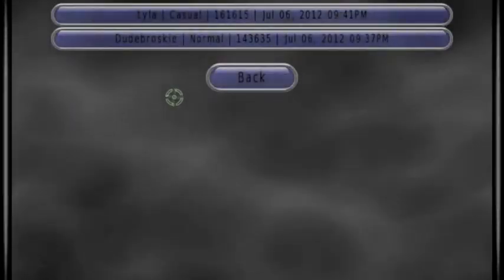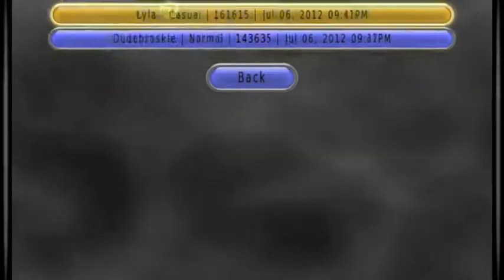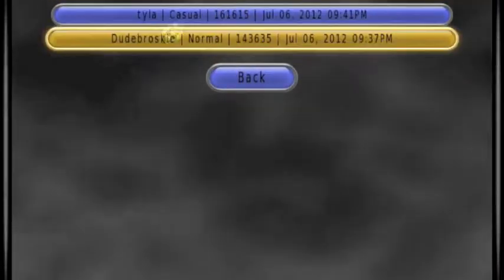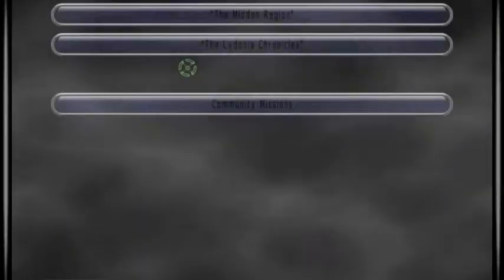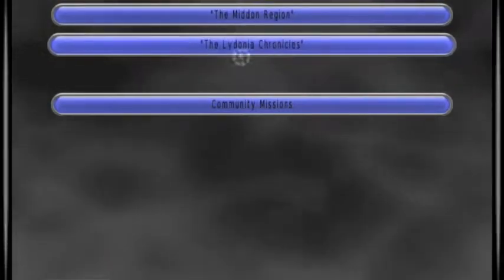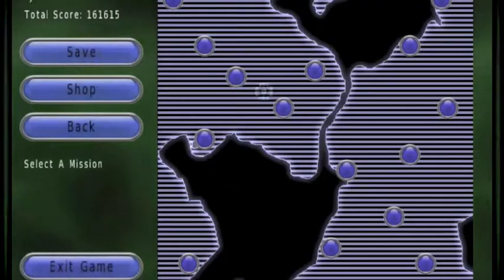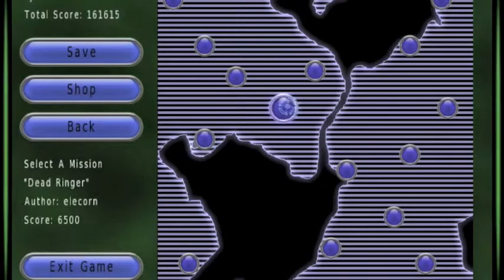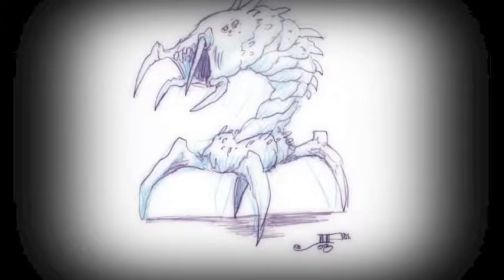TEST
So this is some new recording software I am using. It is quicktime screen recorder and soundflower (2ch). Both free and apparently both use resources very affectively. Also, SOrry for the horrible cropping. This will be fixed in the videos ensuing this.

Legal note: I did not create this game i simply bought a copy of it from the apple app store, It was created by the developer Elecorn. The capturing software I used was Quicktime screen recorder which is free, Soundflower which is also free as well as iMovie (which came with my computer), an editing software used to put the videos together and render them.